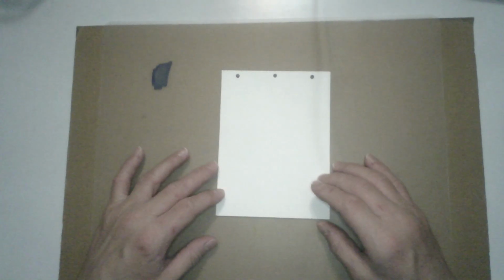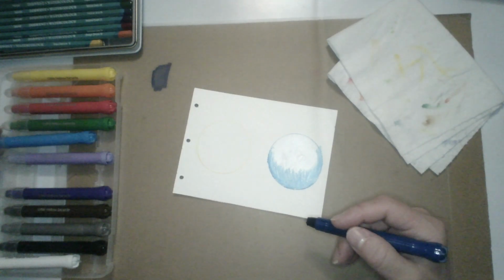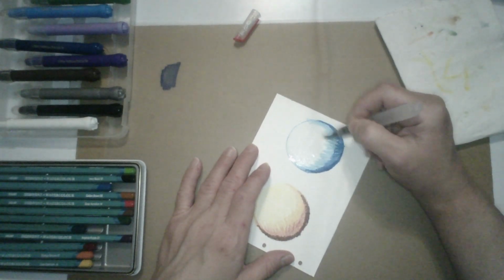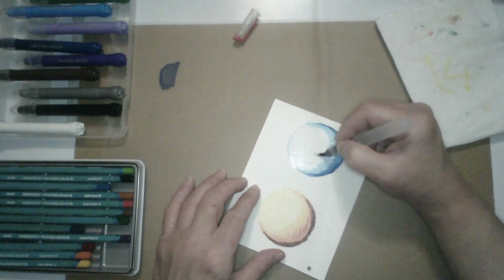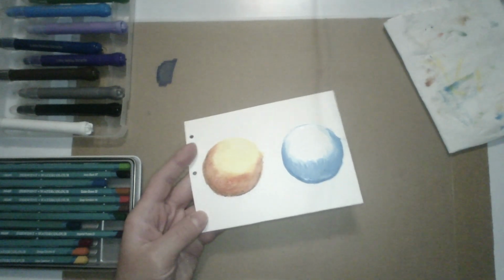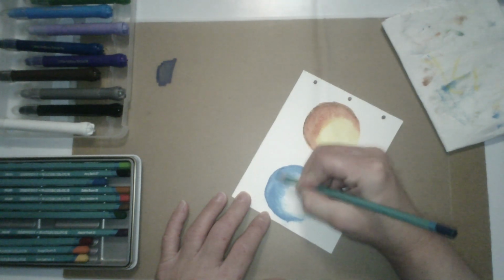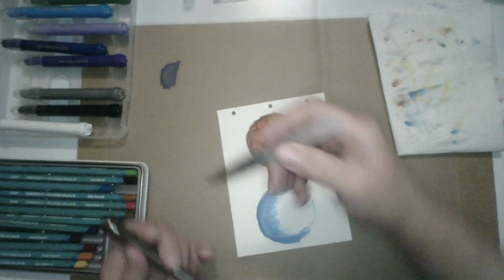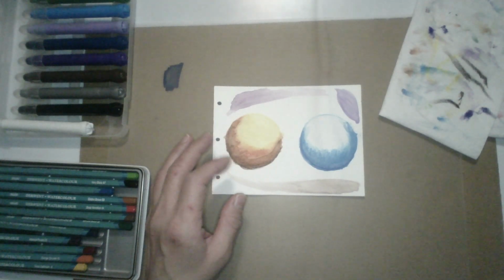Watercolors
Here I tested how well watercolor colored pencils and water soluable crayons. Please enjoy.

Materials used:
water color paper
water brushes

Derwent watercolor colored pencils:
deep cadmium
orange chrome
crimson lake
prussian blue
imperial purple

Little Yellow Bicycle:
white
light blue
dark blue
brown
purple

This video is achieved as it happened during my live stream on twitch, no breaks were edited out.